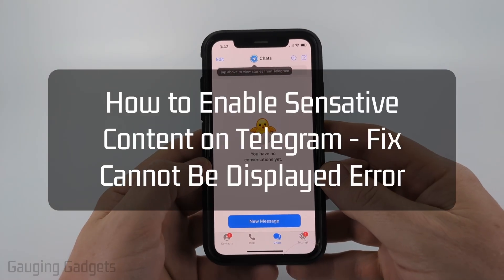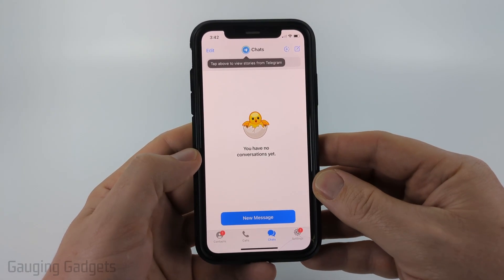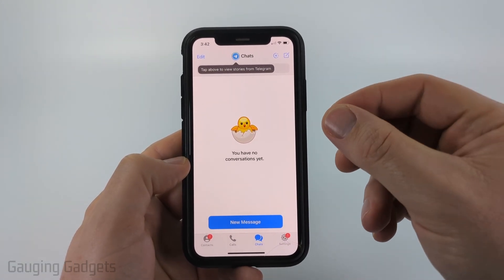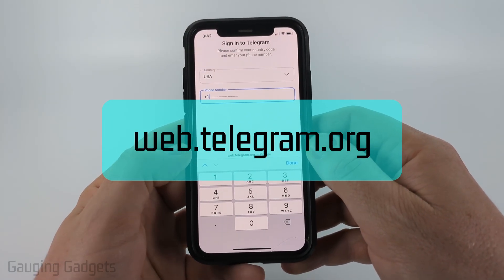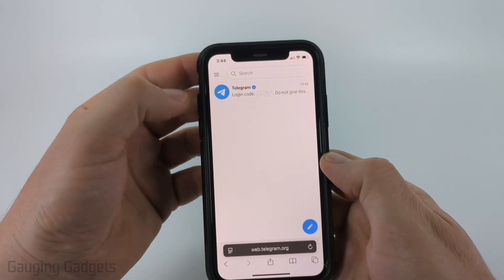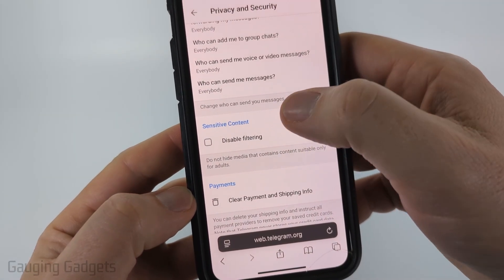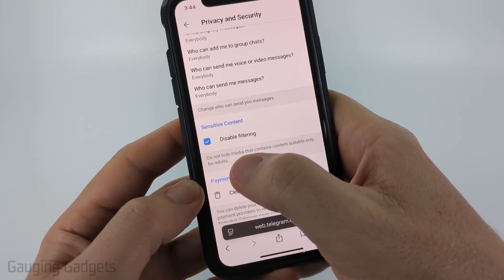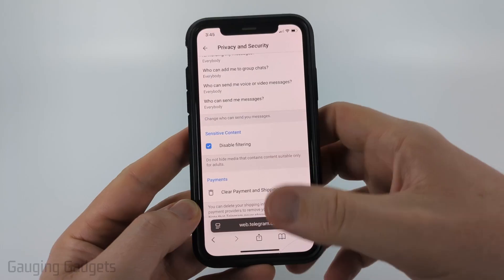How to Enable Sensitive Content on Telegram - Fix Cannot Be Displayed Error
How to Enable Sensitive Content on Telegram and fix the “This content cannot be displayed” error. In this tutorial, I’ll show you how to turn on sensitive content in Telegram settings so you can view media and channels without restrictions. This means you’ll be able to remove the sensitive content filter block and fix the cannot be displayed error on Telegram for iPhone, Android, and desktop.